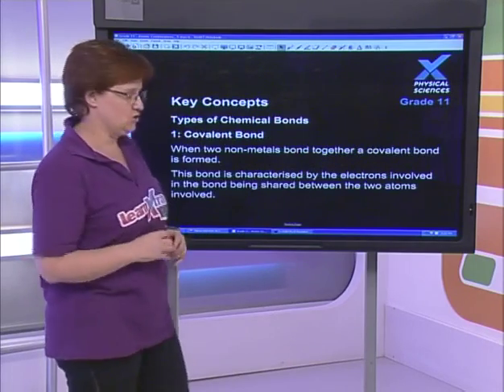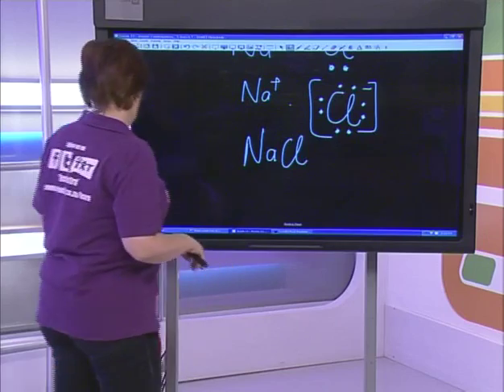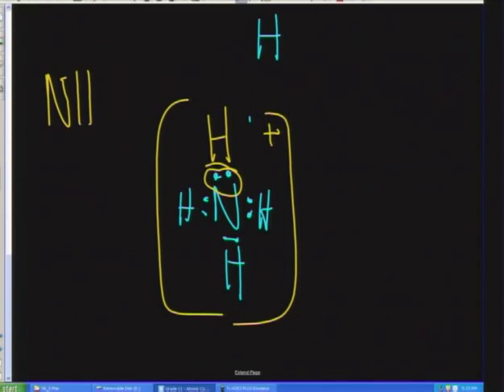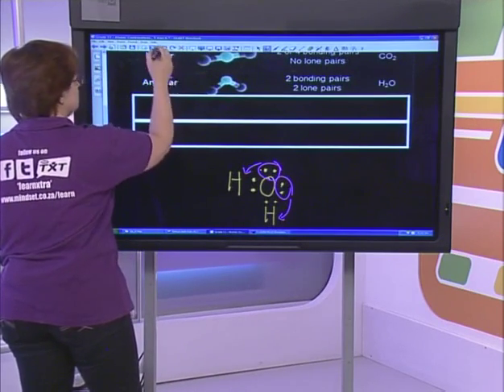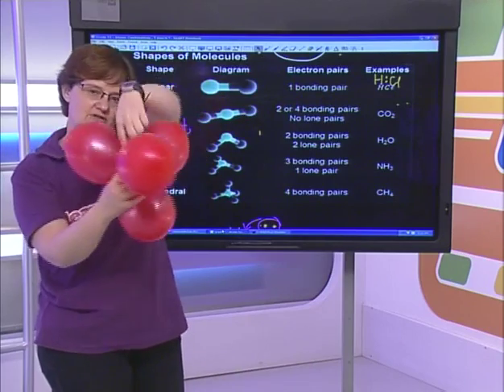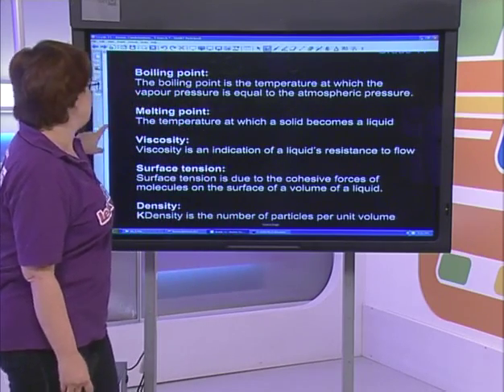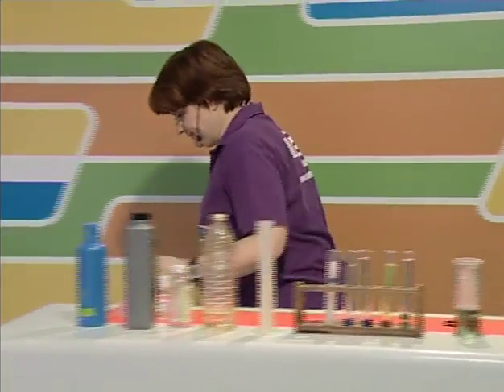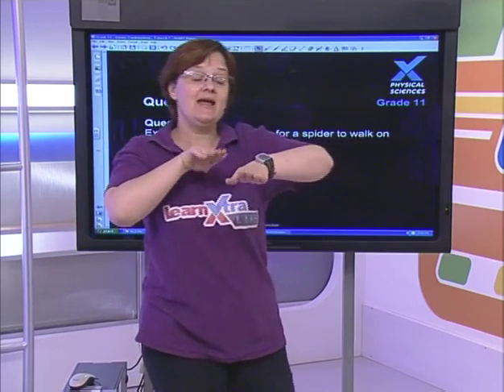Atomic Combinations: Molecular Structure